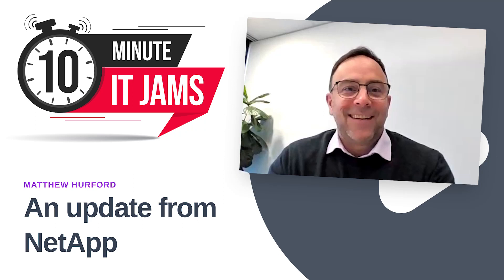10 Minute IT Jams: An update from NetApp with Matthew Hurford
In this episode of IT Jam, host Tom welcomes Matthew Herford, the Managing Director for Australia and New Zealand at NetApp, to discuss NetApp’s leadership in data storage and cloud solutions. Matthew shares insights into NetApp’s 30-year journey of innovation, particularly highlighting the company’s partnership with the Children’s Cancer Institute (CCI) in the APAC region. He explains how NetApp’s storage technologies have drastically improved CCI’s research capabilities, enabling faster integration and analysis of critical data to support groundbreaking work in genomics and personalized medicine. Matthew also outlines NetApp’s broader offerings, from intelligent data infrastructure and hybrid multicloud support to advanced block and file storage solutions, as well as their drive to power AI initiatives through high-quality data management. He touches on the growth and influence of NetApp in the ANZ market, their engineering and support presence across the APJ region, and how innovations born in Australia have shaped global product strategies. The conversation wraps up with advice for enterprises interested in working with NetApp and highlights the company’s extensive network and commitment to easy, outcome-driven engagement.